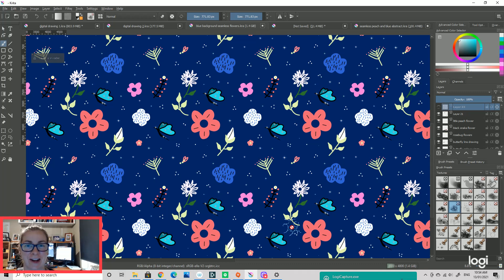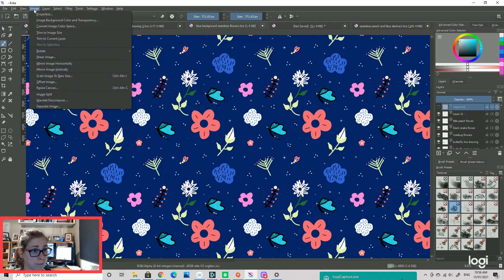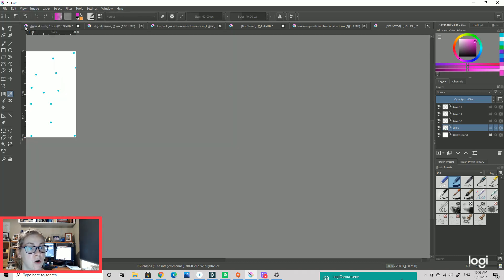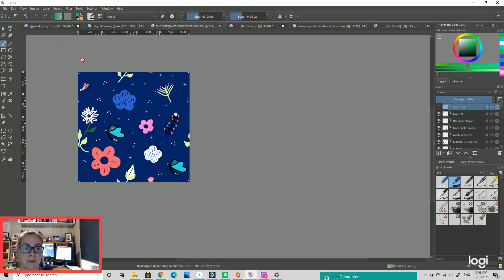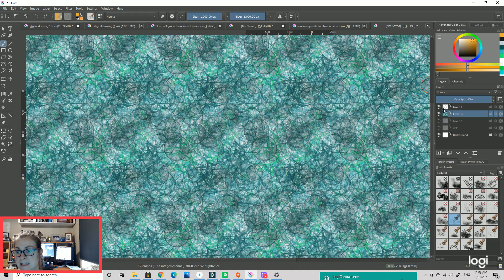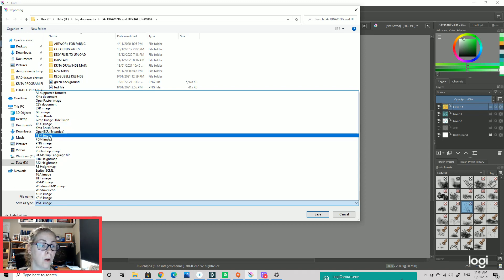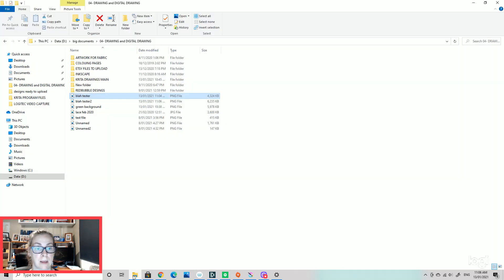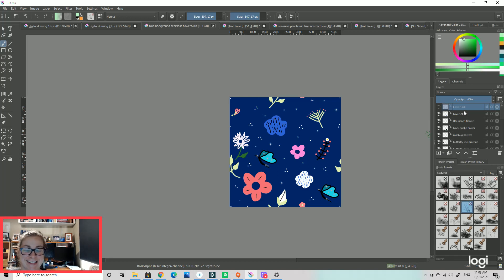Seamless fabric design in Krita software. Tiling repeat designs for free. Create your own fabric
This is a quick video showing you the basics of creating a seamless, tileable pattern in free software program, Krita. Specifically for uploading to fabric design sites, or sites where you want a seamless pattern. POD sites like redbubble often have the option to use seamless designs to fill out over their designs.